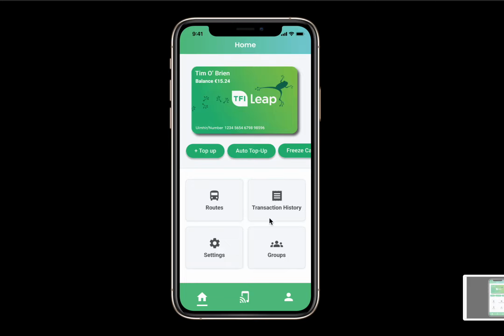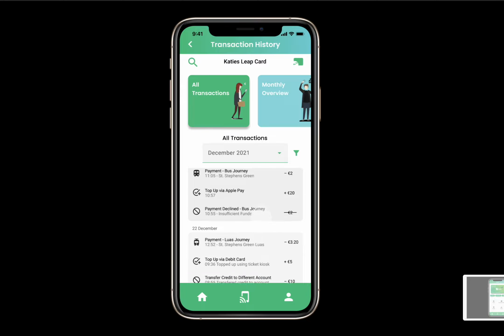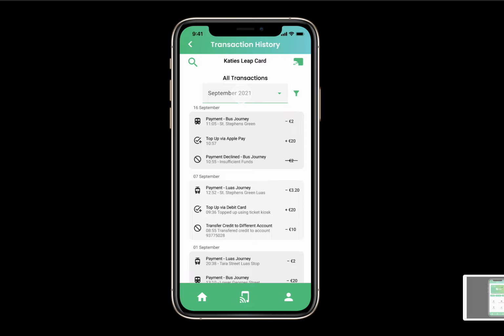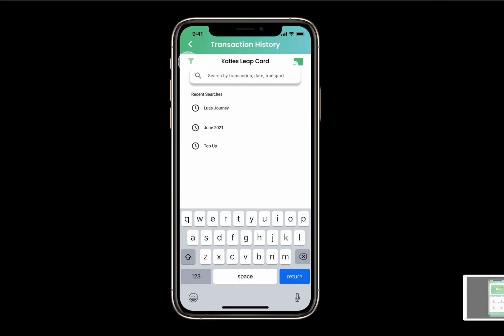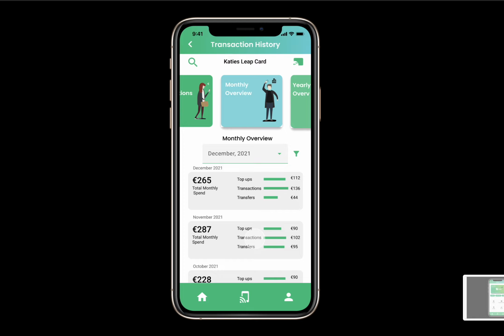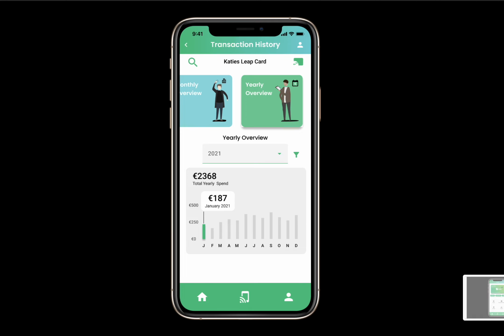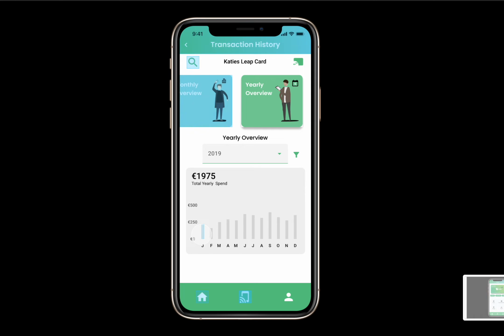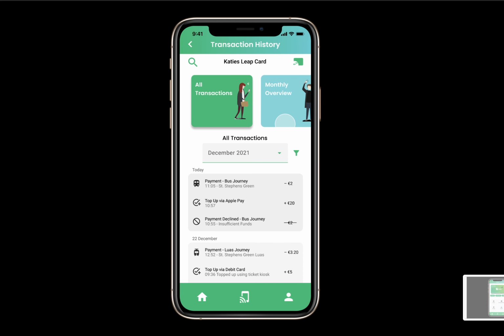Prototype for Leap Card application redesign - Transaction History